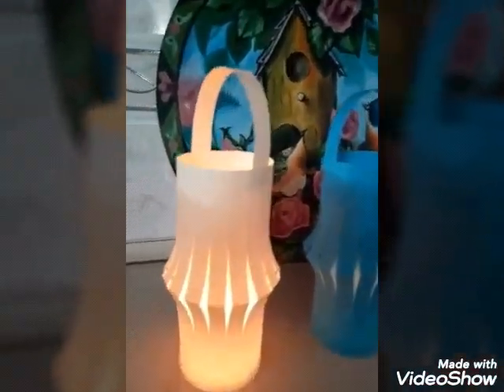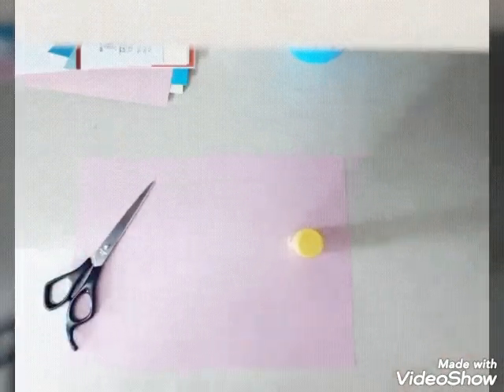1.Art with Ms Zena _ Ramadan Lantern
Beautiful Ramadan Lantern – amazing art project for students Grade 2-4. Let’s follow Ms. Zena’s tutorial and decorate our houses.